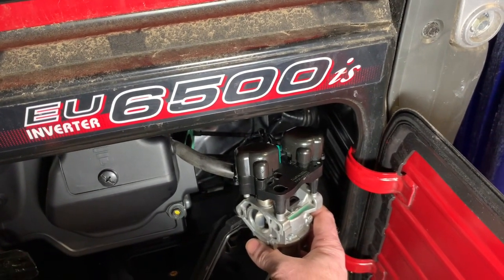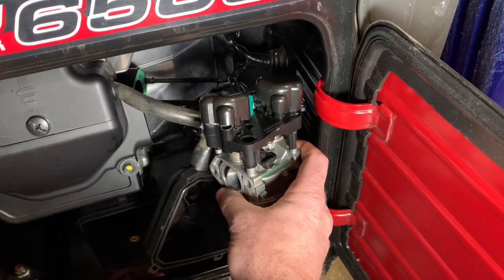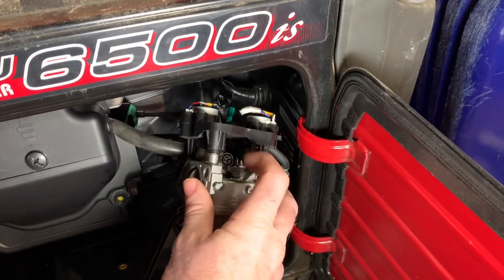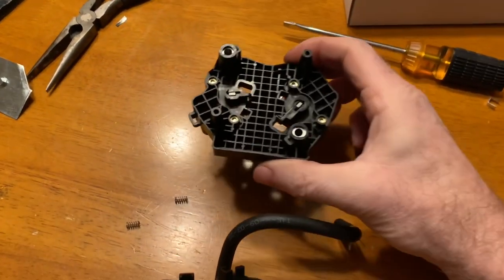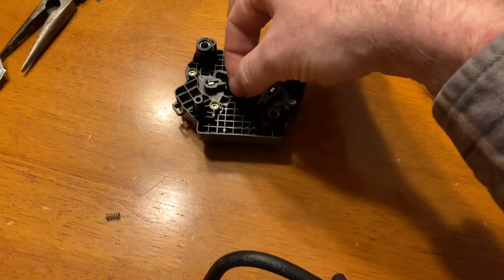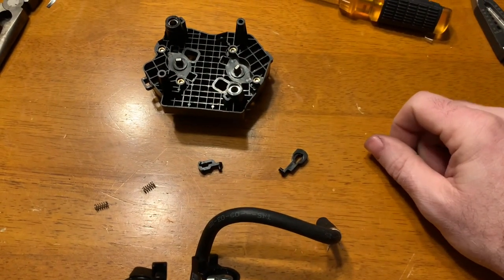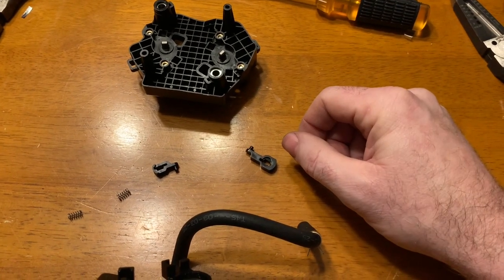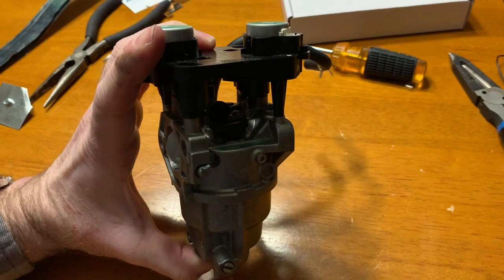The Secret to Reassembling Honda EU6500is Carburetor Throttle Control Motor Springs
If you mistakenly removed the throttle control motor from the top of the carburetor you probably discovered the springs from hell like I did. After an hour I finally solved the puzzle of reinstalling them. In this video I will save you the hassle by showing you the secret for reassembling the throttle control assembly.